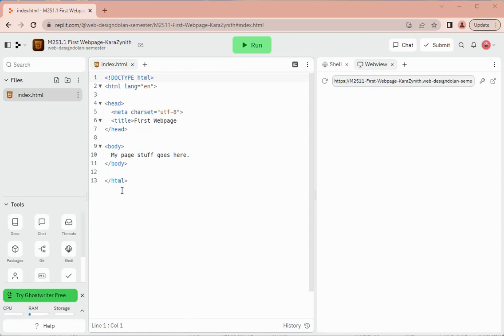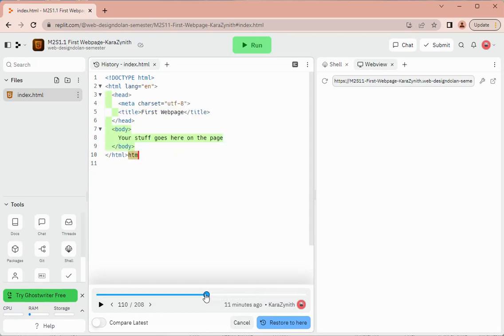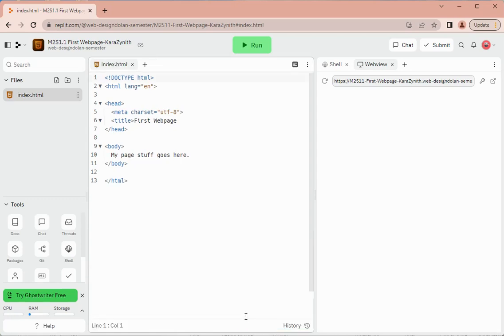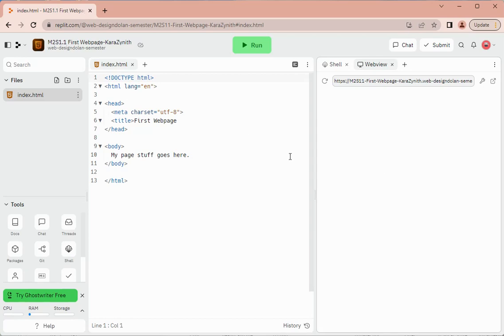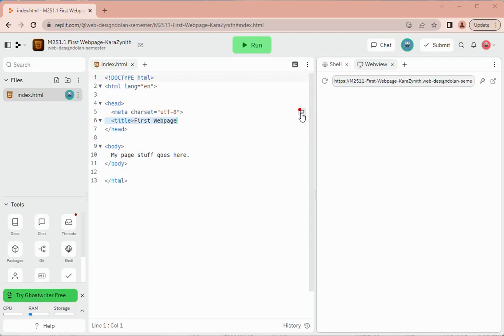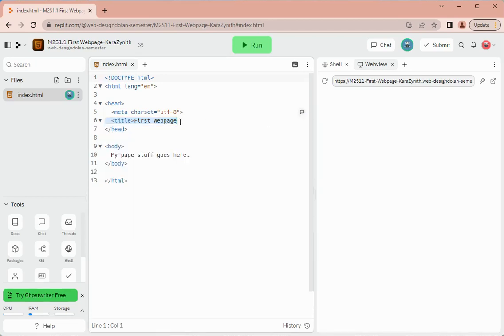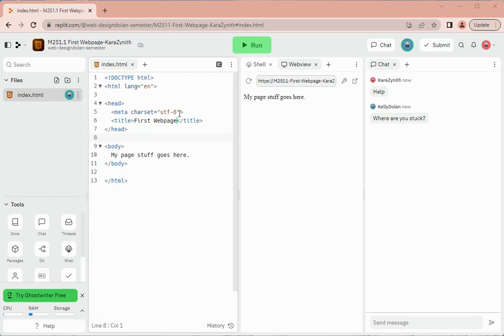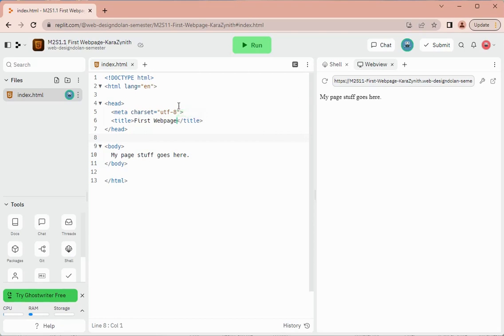Replit Cloud Features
Collaborating in Replit